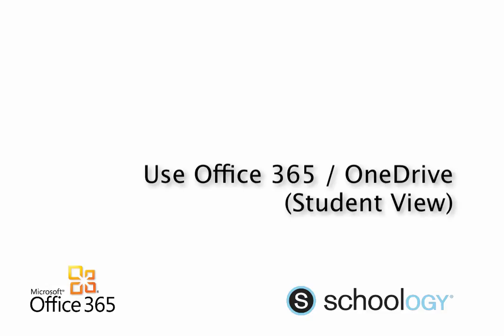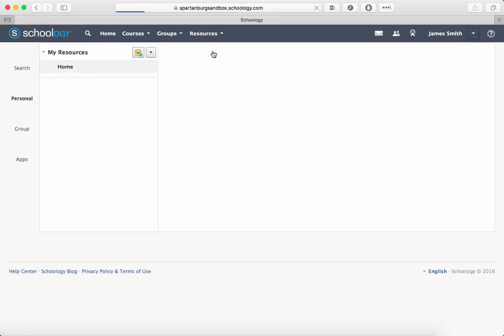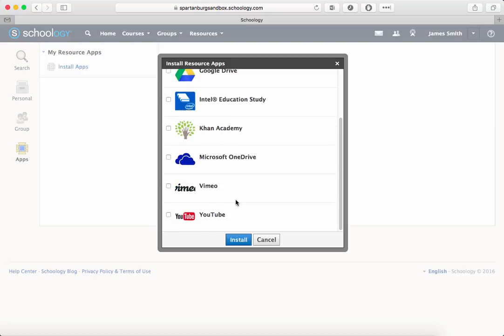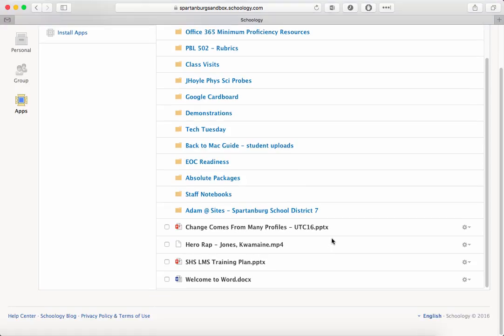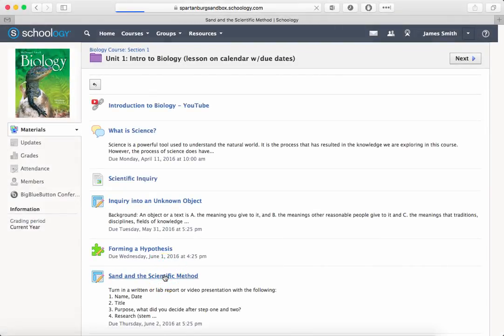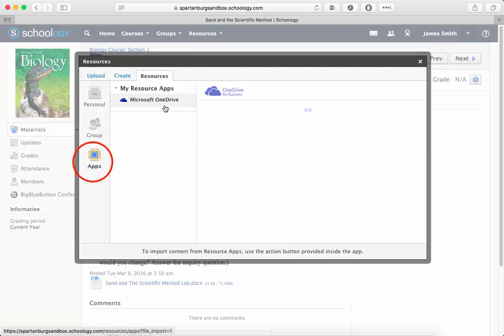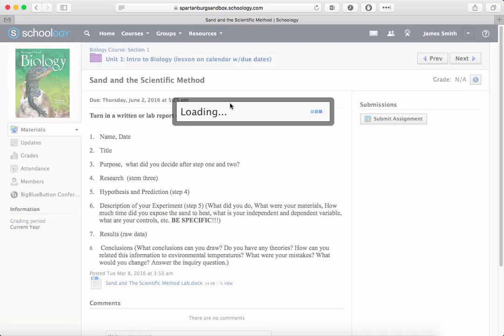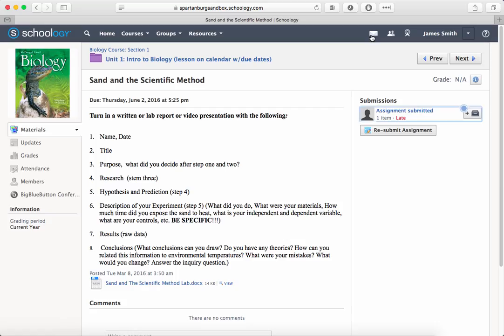Using OneDrive in Schoology (as Student)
In this short tutorial, learn how to link your Office 365 / OneDrive account to Schoology.  Then, see how students would submit assignments from OneDrive.

Table of Contents:

00:17 - Navigate to Apps from the Resources menu
00:27 - Authorize Office 365 / OneDrive
00:43 - Submitting OneDrive files to an Assignment